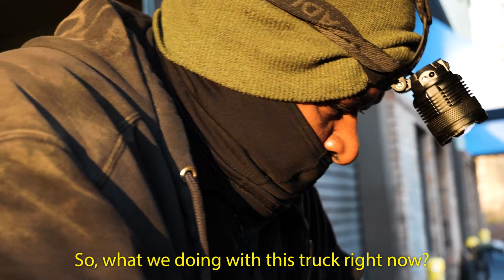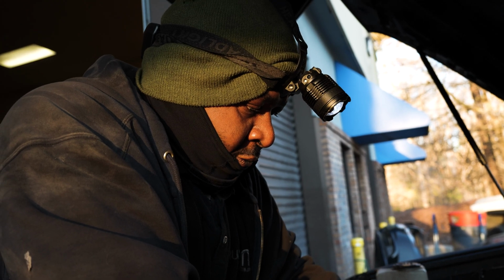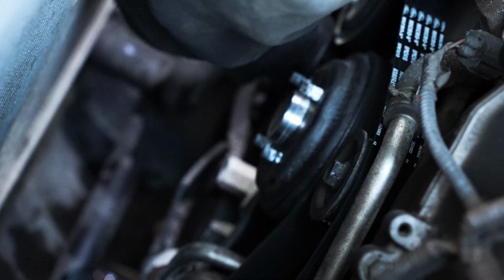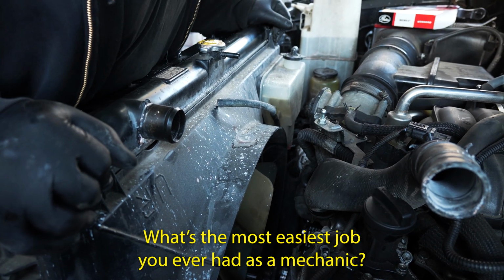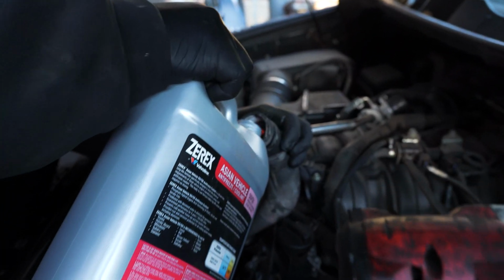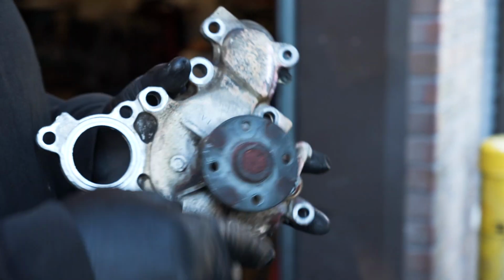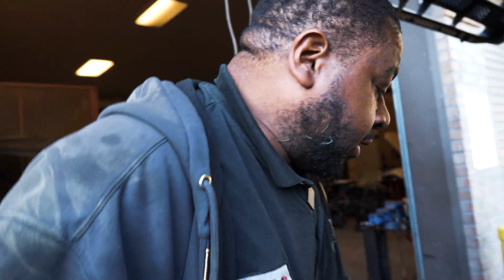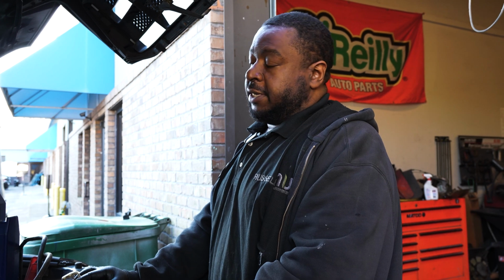The R.A.W. Files Episode 1: Russell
The R.A.W. Files is a documentary series that takes an in depth look into the lives of unique individuals and business owners. On the debut episodes, I follow mechanic and business owner, Russell.